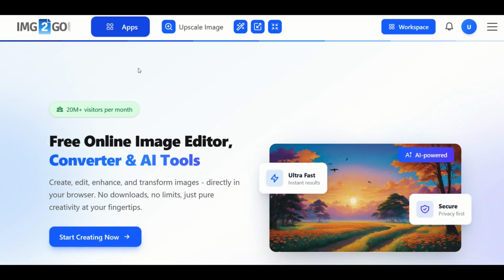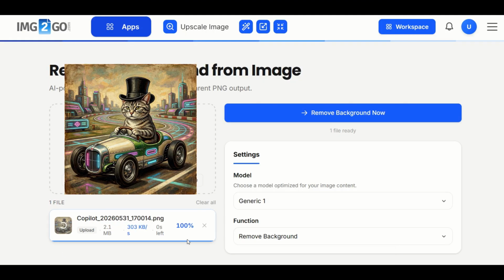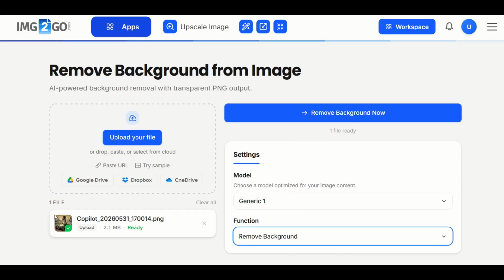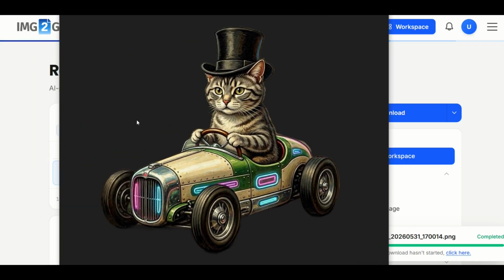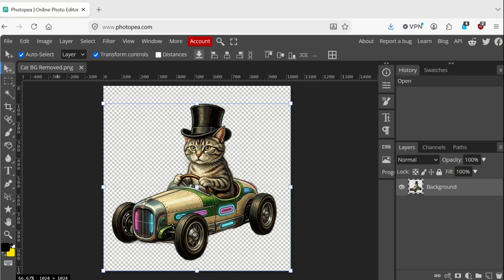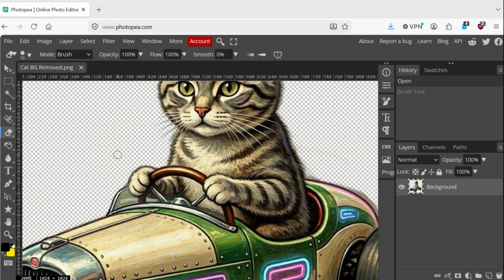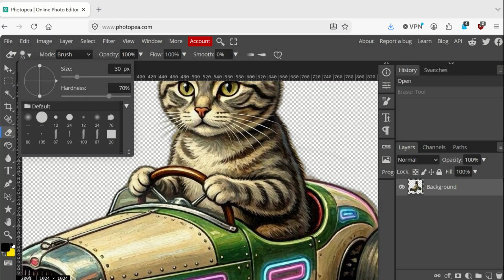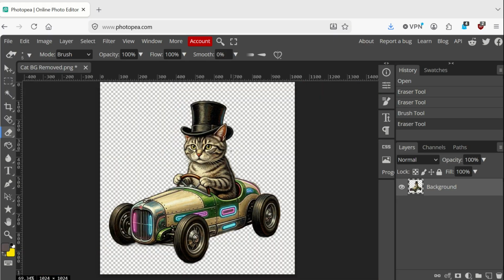2 Methods to Remove the Background For Free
Here are two methods are removing the background - one uses AI, and one does not! Both methods are free and easy. Removing the background from photos, illustrations and graphics can be useful when you are creating PNG images, which can be used when selling print on demand or digital illustrations on sites like Etsy or Redbubble.